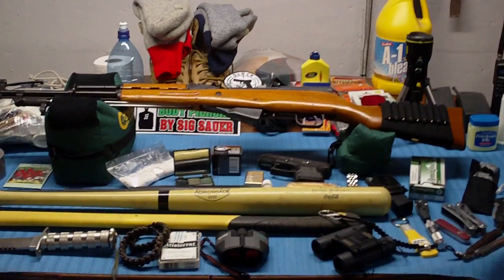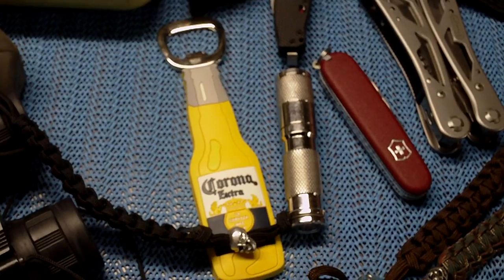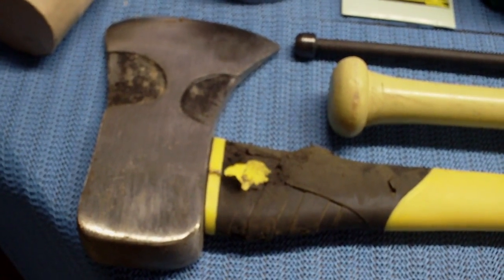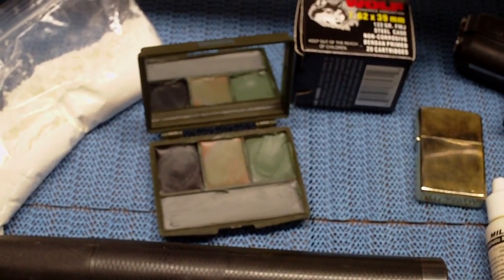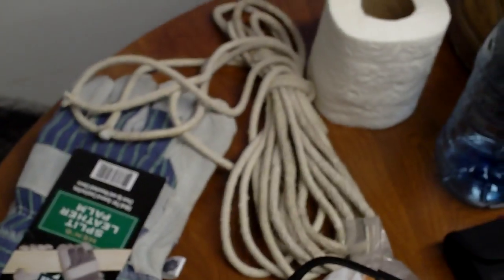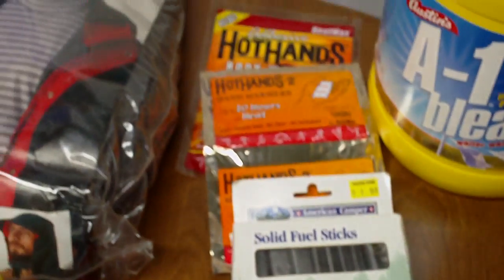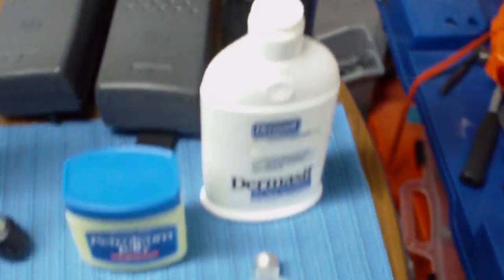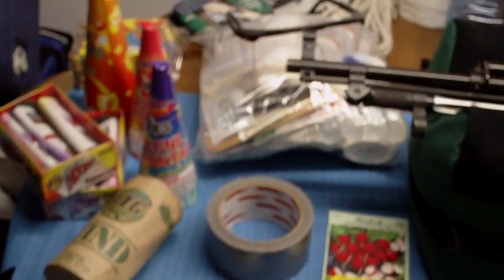Zombie Apocalypse Lookinformemarbles Answers the Call.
The End is Near! Are You Ready!